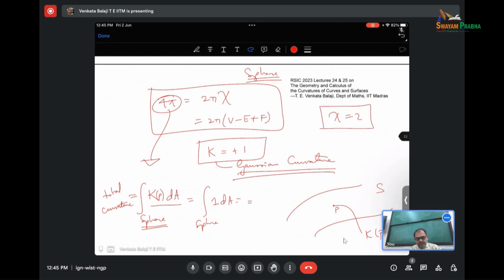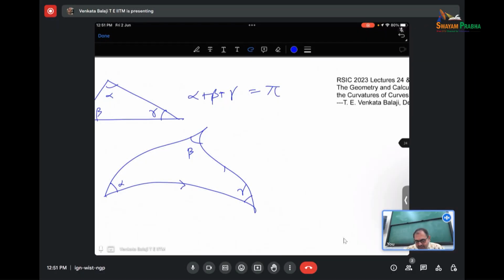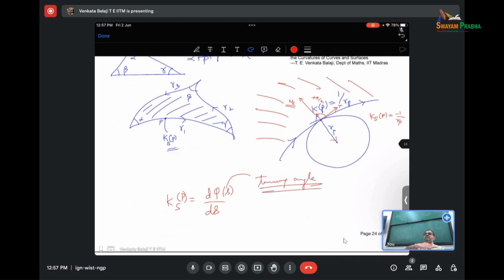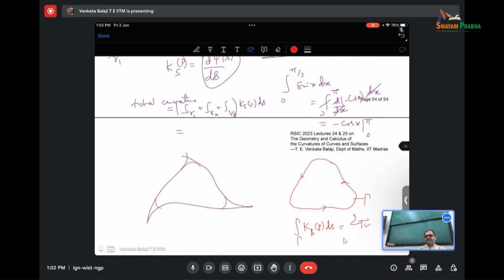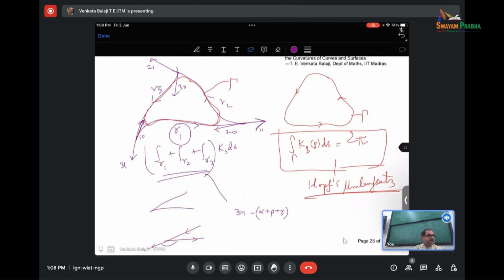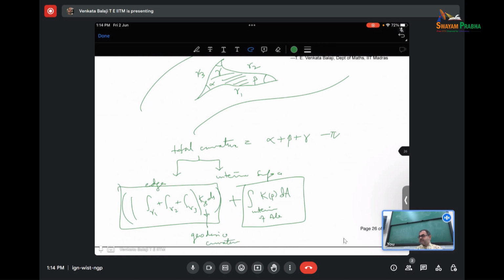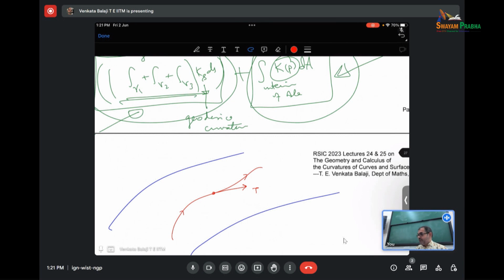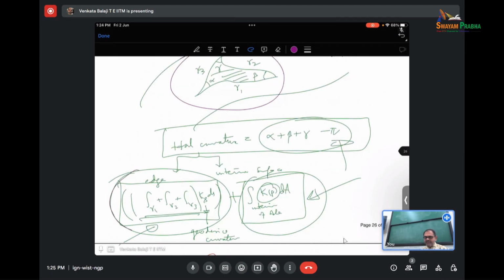Netting Bondes and Vades Part-2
Subject: Mathematics
Course Name: Science Special Lectures
Name of Presenter: Prof. Venkata Balaji T E